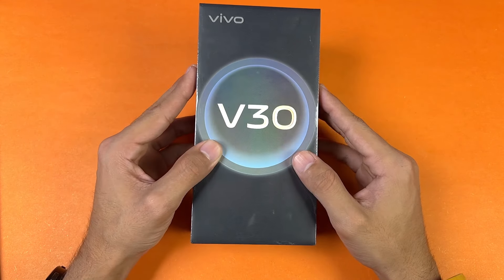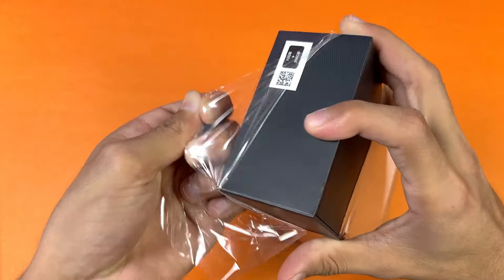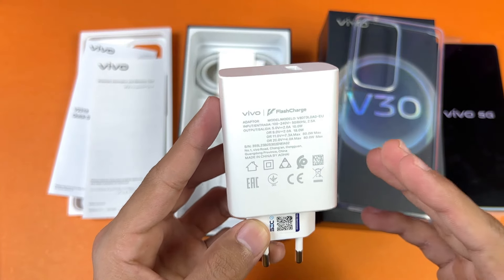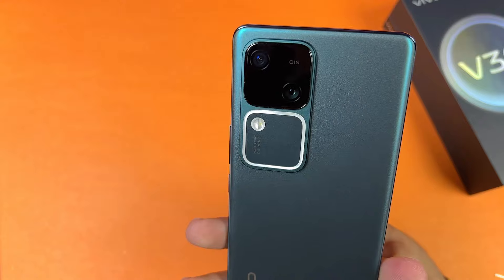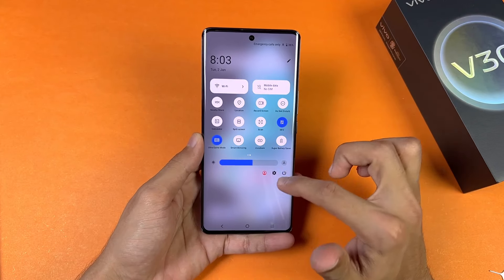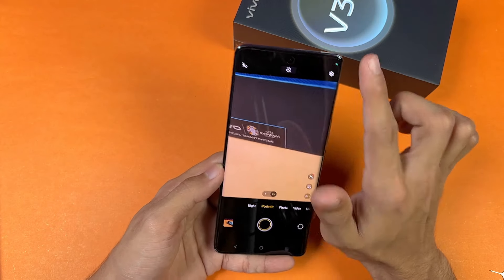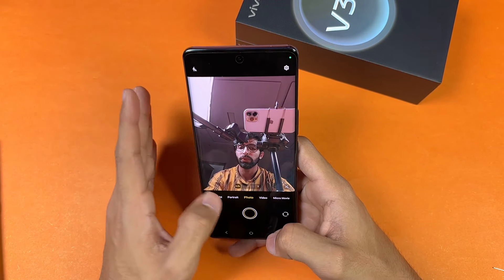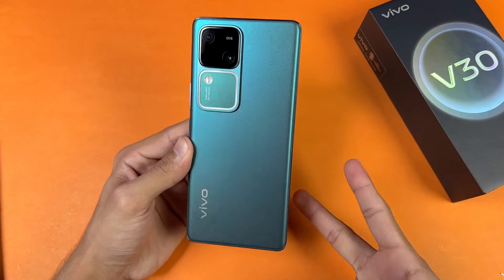Vivo V30 - Unboxing & Camera Features Overview!